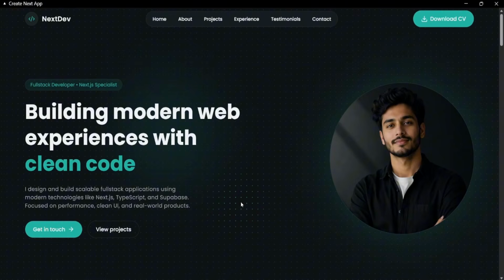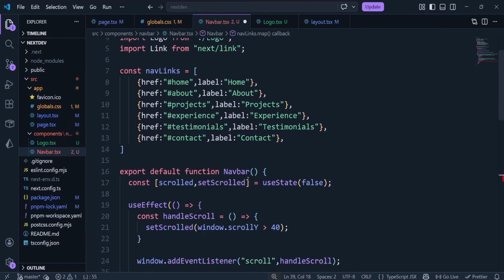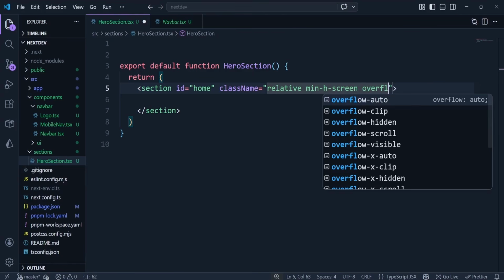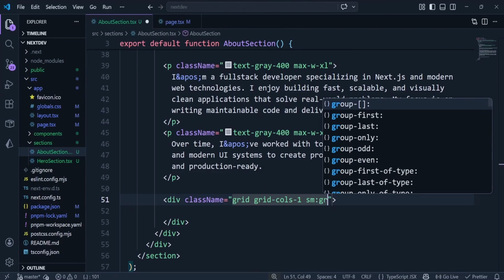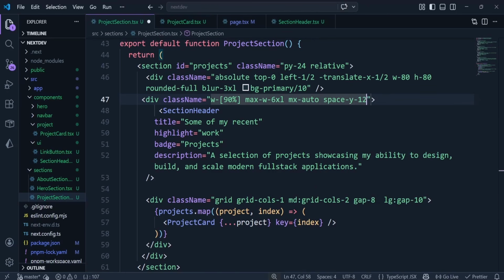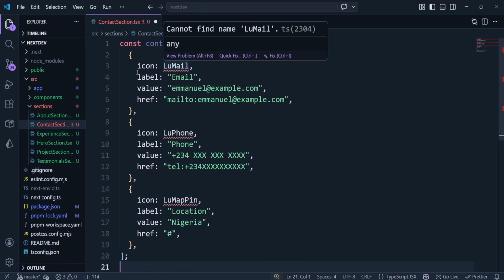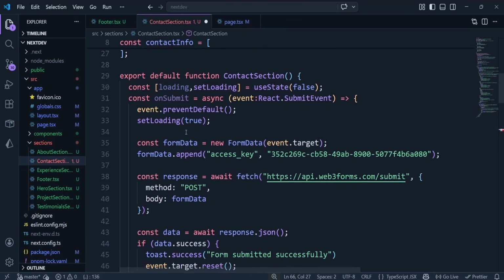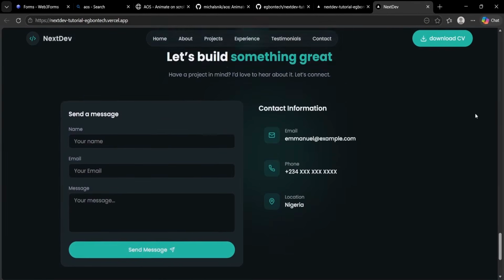Build and Deploy a Modern Developer Portfolio Website | Next.js 16, Tailwind CSS & TypeScript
In this tutorial, you’ll learn how to build a clean, modern, and fully responsive developer portfolio from scratch using the latest tools. We’ll use Next.js 16 for performance and scalability, Tailwind CSS for sleek styling, and TypeScript for better code reliability.

This is a complete step-by-step walkthrough — perfect if you want a portfolio that actually stands out and is ready for real-world use.

💡 What you’ll learn:
✔ How to structure a modern Next.js 16 project
✔ Building reusable and scalable components
✔ Styling with Tailwind CSS (including glassmorphism & modern UI touches)
✔ Adding smooth interactions and responsive layouts
✔ Optimizing your portfolio for performance
✔ Deploying your project live

🔥 By the end of this video, you’ll have a professional portfolio you can customize and use.

🔗 Recommended Projects

Chapters
00:00 – Intro & Project Overview
03:53 – Project Setup & Folder Structure
11:22 – Building the Navbar
48:43 – Building the Hero Section
01:07:05 - Building the About Section
01:17:20 - Building the Projects Section
01:39:23 - Building the Experience Section
02:02:47 - Building the Contact Section
02:15:18 - Building the Footer
02:22:58 - Contact Form Functionality
02:32:07 - Animations
02:48:11 - Running lint checks
02:49:45 - Deployment
02:52:35 - Outro

🌍 Perfect for:
✔ Beginner to intermediate developers
✔ Anyone looking to upgrade their portfolio
✔ Devs who want to learn real-world project structure